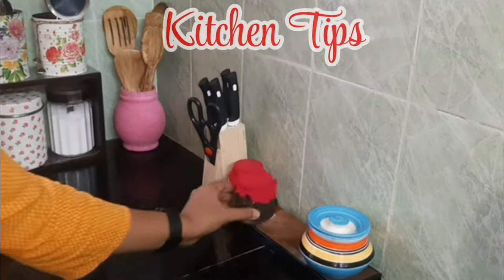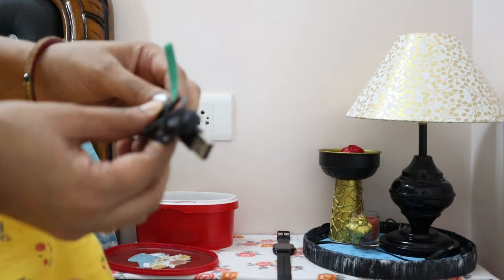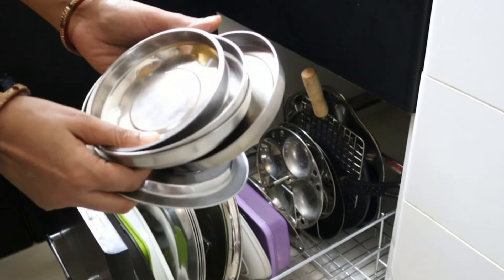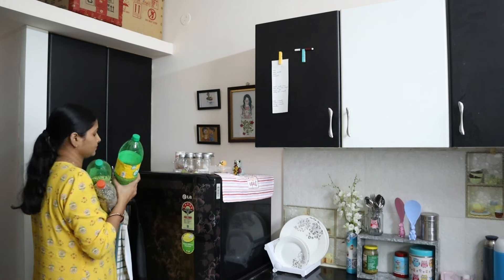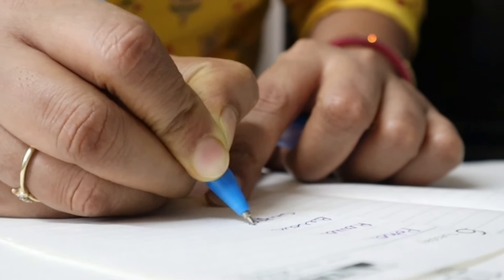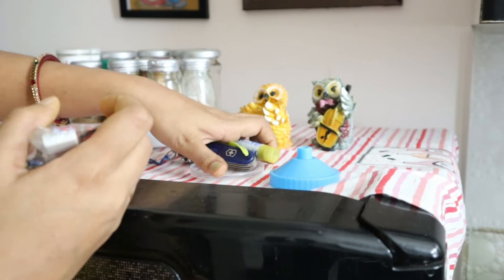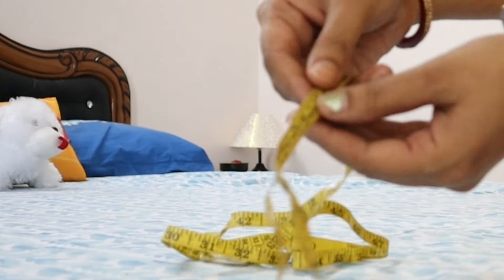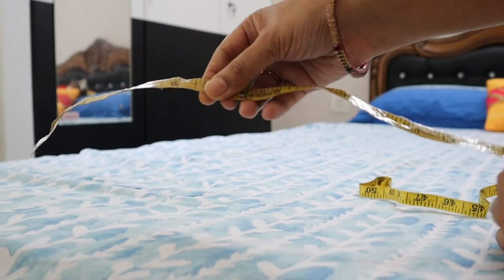6 Brilliant Home And Kitchen Organization Ideas, No COST Hacks, Create More Space In The Kitchen,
6 Brilliant Home And Kitchen Organization Ideas, No COST Hacks, Create More Space In The Kitchen,

Meesho

Cup holder
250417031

Sink Organizer
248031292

Curtain
84808075

arteficial plant
18321583

Kitchen Organization 🏡, 10 New Tips For Kitchen Countertop Organization, Kitchen Decor & DIY Ideas💡,

No Cost Kitchen Organizers, no cost kitchen organization hacks, low cost kitchen organizers, small kitchen organization hacks, small kitchen organization, small spaces organization ideas,